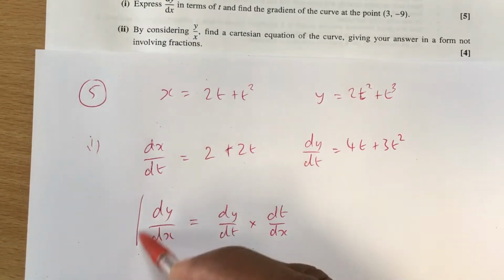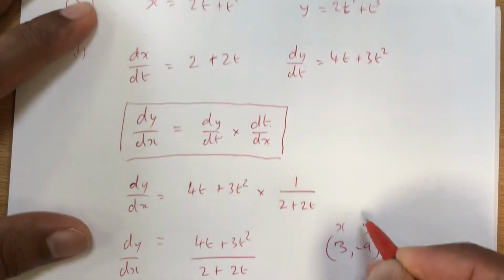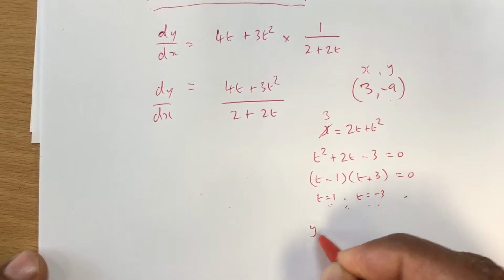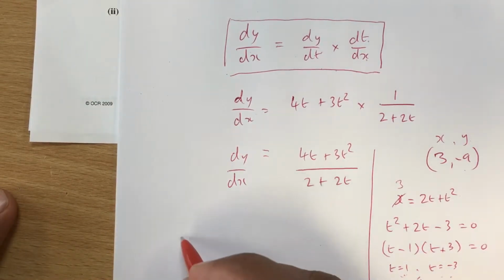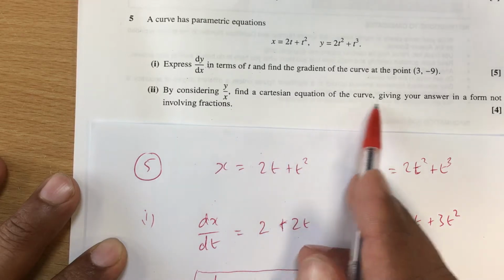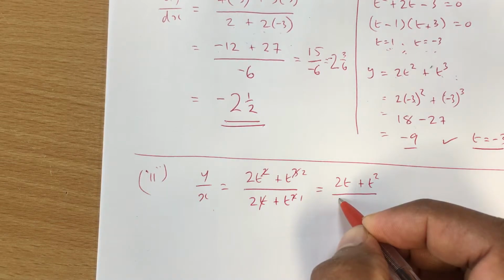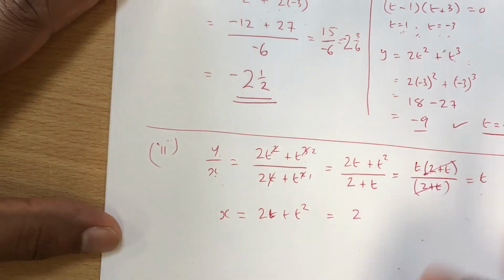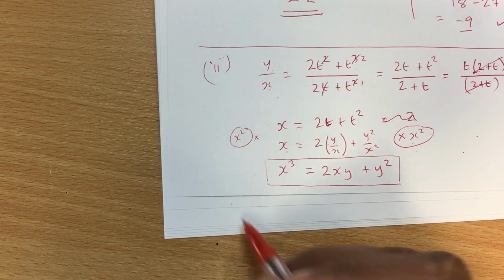OCR maths core 4 June 2009 question 5